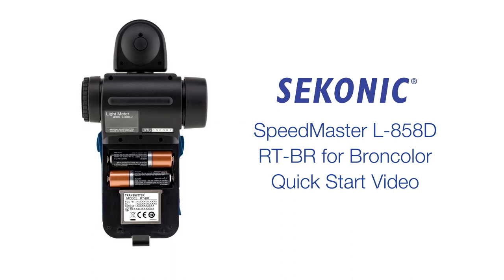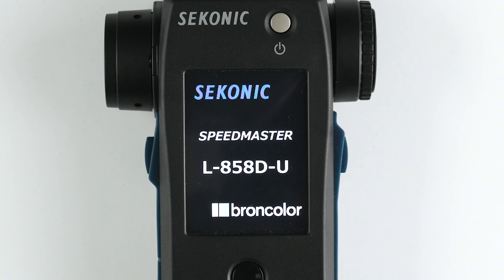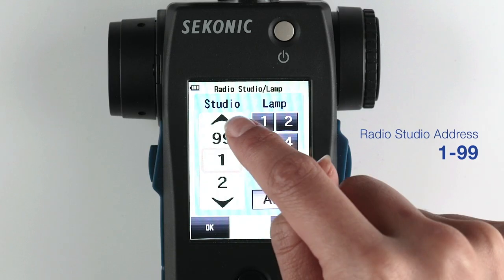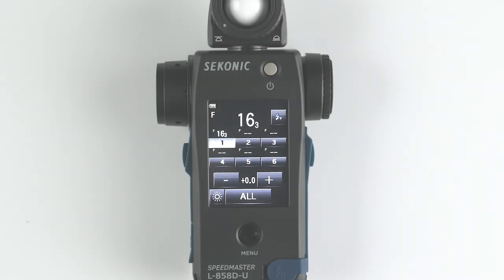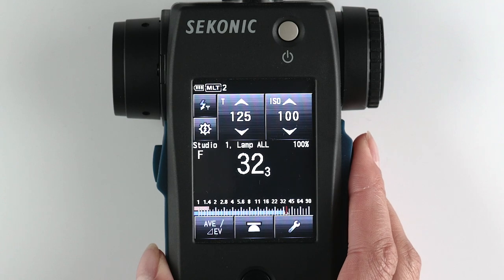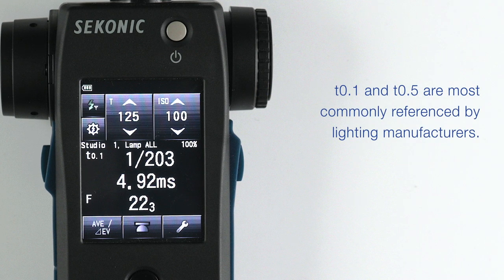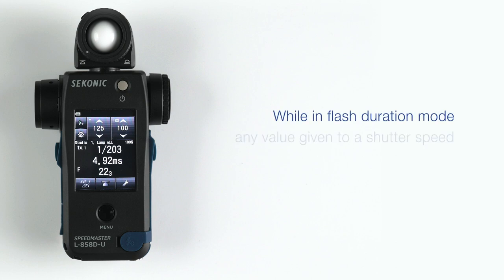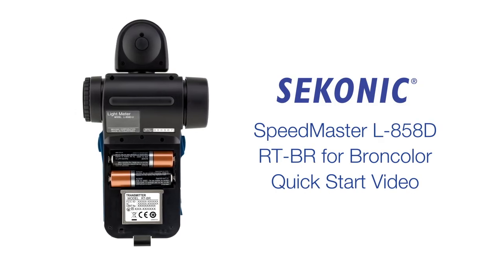Sekonic L-858D RT-BR for Broncolor | Quick Start Video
In this video, we will review the installation of the RT-BR transmitter module, and walk you through each radio triggering mode and best practices for using your L-858D-U SpeedMaster.

Chapters:
0:00 Intro
01:31 Radio Triggering Flash mode
01:39 Radio Triggering Multiple (Cumulative) FlashMode
01:55 Flash Duration Analysis Radio Triggering Mode
02:44 Power Control
04:30 Radio Triggering Multiple (Cumulative) Flash Mode
05.25 Flash Duration Analysis Radio Triggering Mode
05:43 T-Values